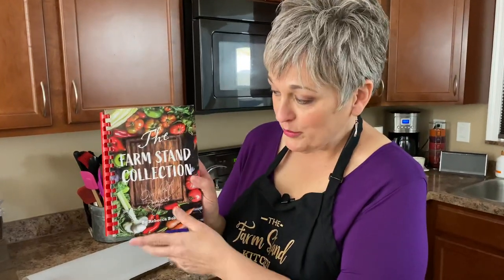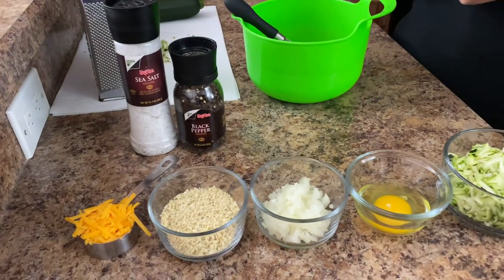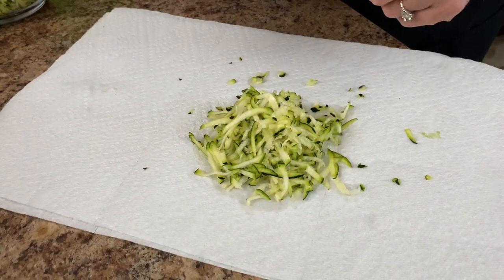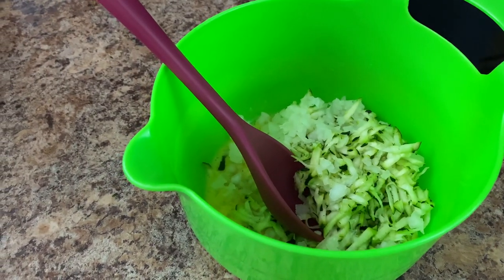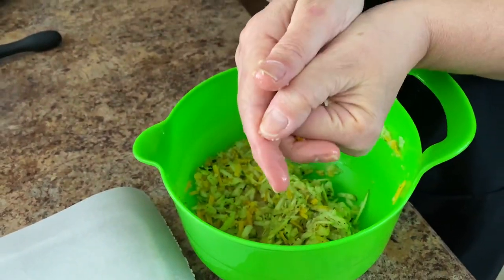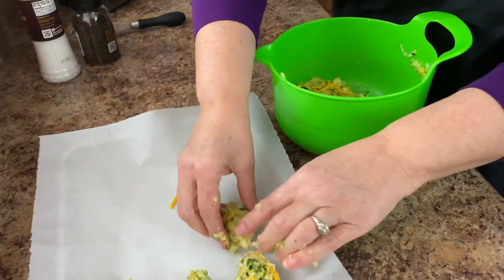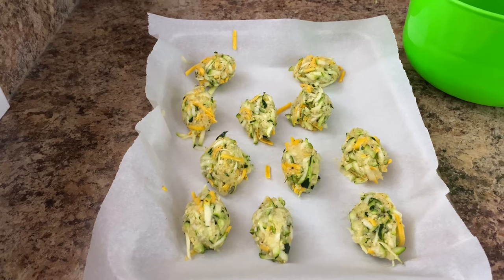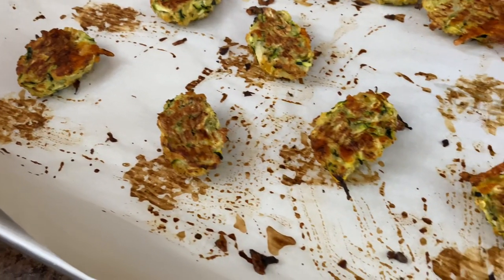ZUCCHINI TOTS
1 cup packed grated zucchini
1 large egg, beaten
1/4  medium onion, minced
1/4 cup sharp cheddar cheese, shredded
1/3 cup seasoned bread crumbs

Lets make it-

Preheat oven to 400F.  Line a baking sheet with parchment paper, or spray with non stick spray.
Set aside.

Lay out a double layer of white paper towels and add the grated zucchini.  Let set for 10 minutes.  then gentle squeeze the paper toweling around the mound of zucchini for a few seconds.  Add the zucchini to a small bowl and add the remaining ingredients.  Stir to combine.

Spoon 1 Tablespoon of mixture in your hands and shape into small ovals.  Place them on the prepped pan.  Bake for 19-20 minutes, flipping half way through.  Bake them till they are golden and crispy on both sides.   Makes 16.